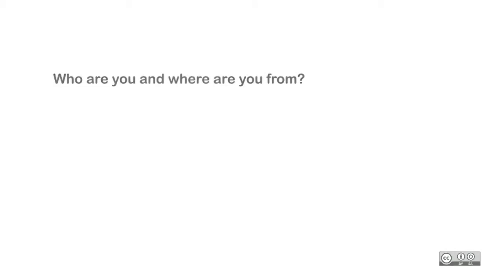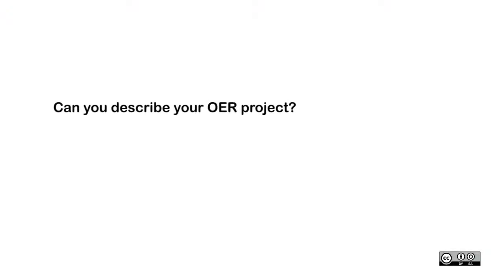OER, IPR and Lecture Capture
Carol Summerside, Development Officer for Quality in Learning and Teaching (QuILT) at Newcastle University talks about the ReCap Lecture Project and IPR issues which are arising in the project